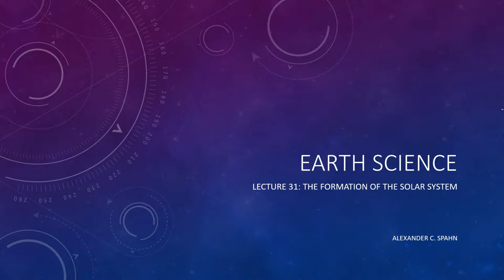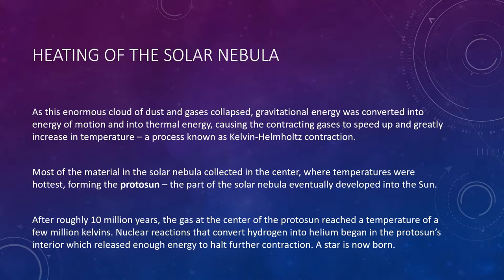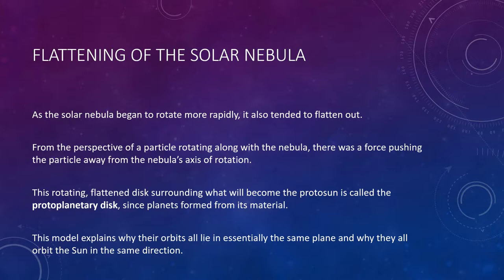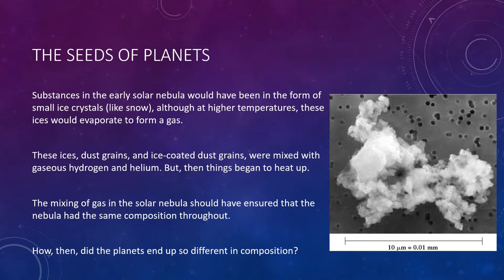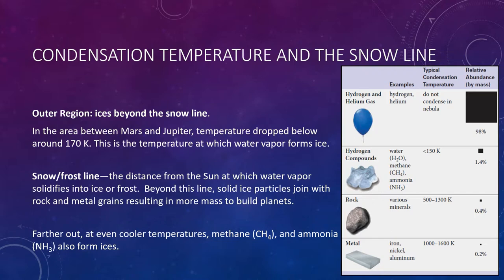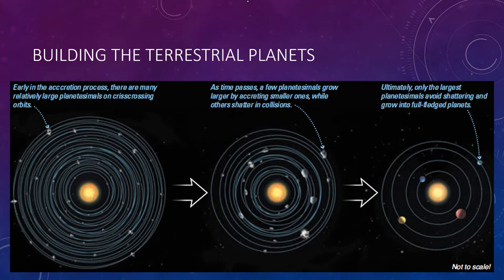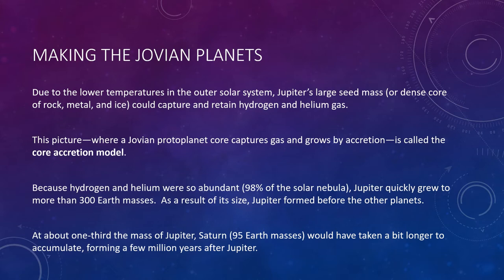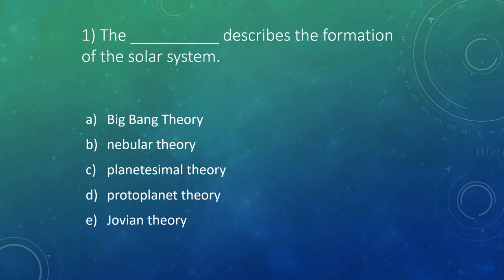Earth Science: Lecture 31 - The Formation of the Solar System